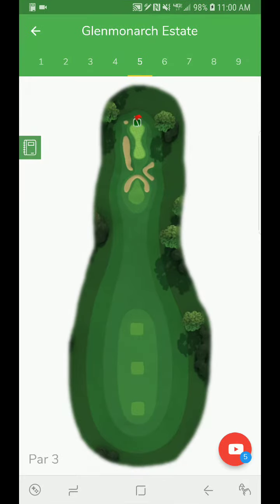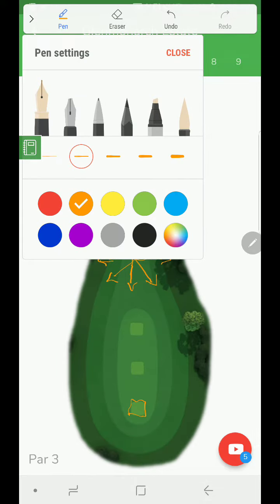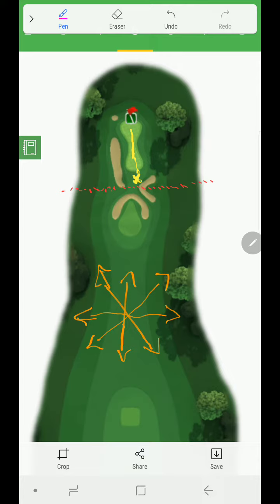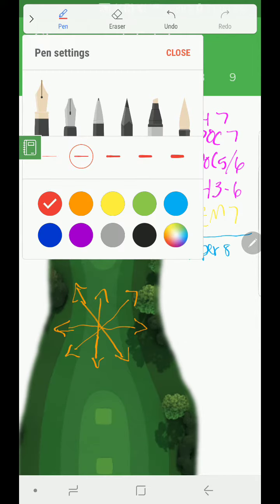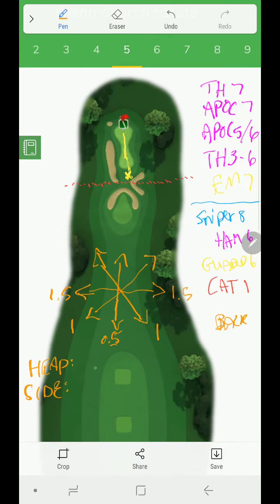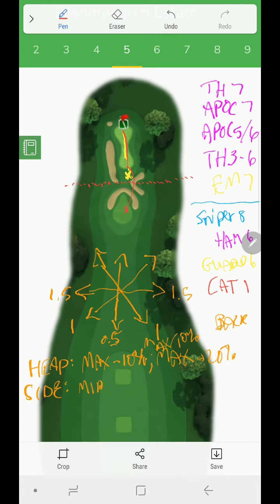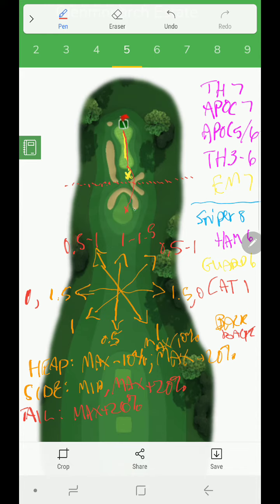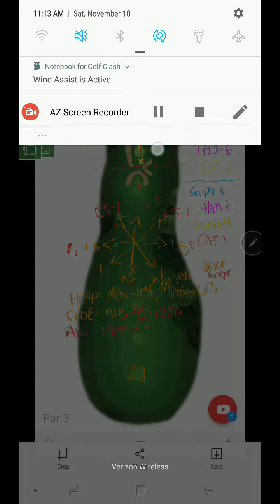Golf Clash General Instruction Video Glenmonarch Estate 3rd Tee Hole 5